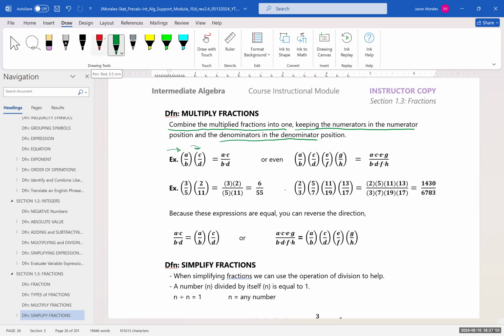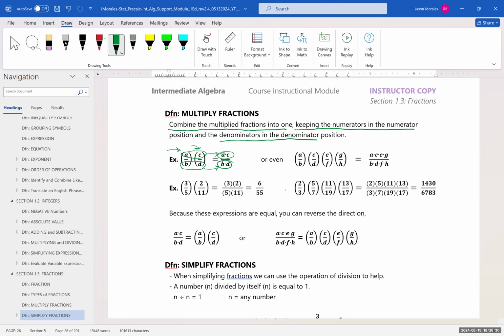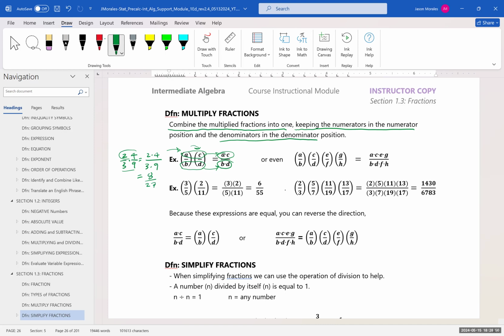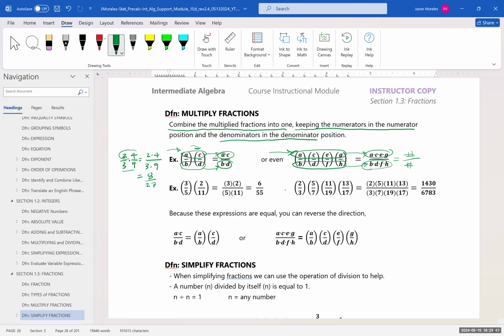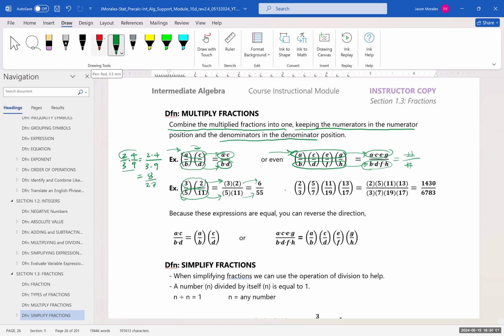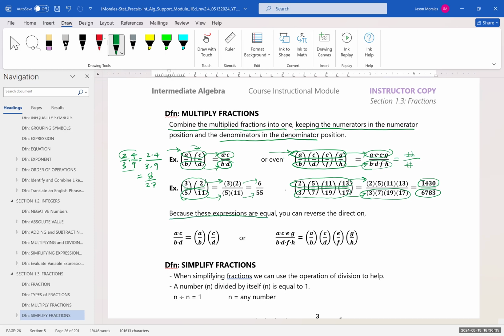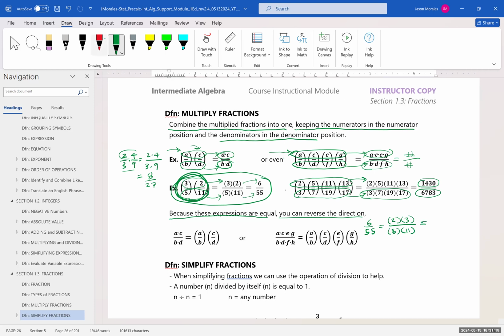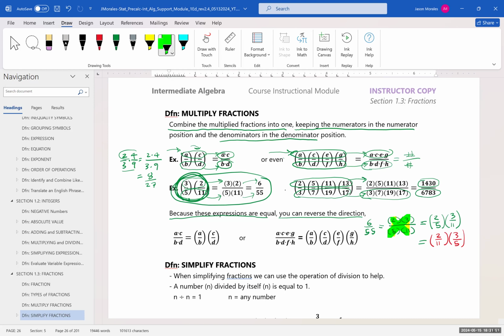IA 1.3 Dfn Multiply Fractions